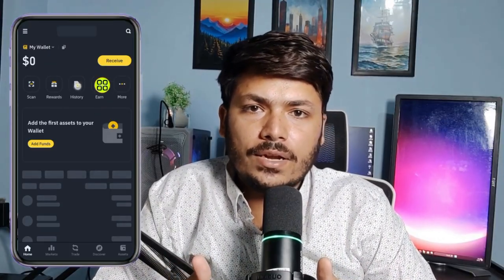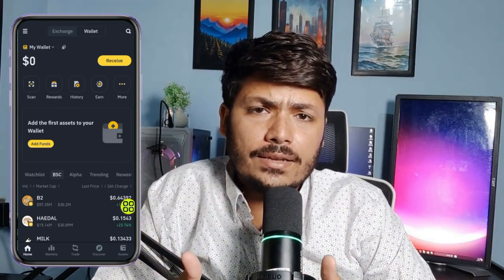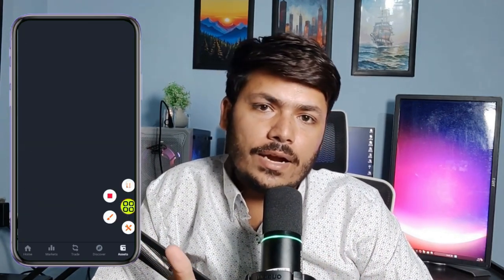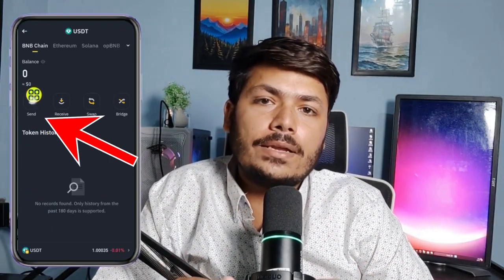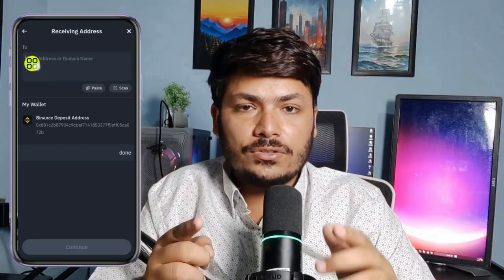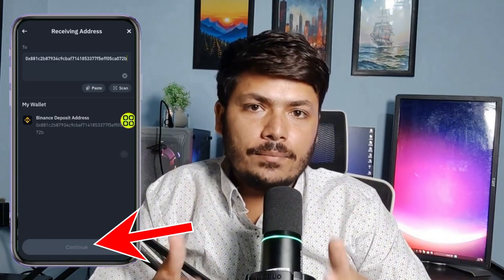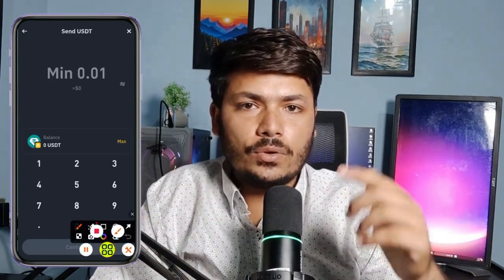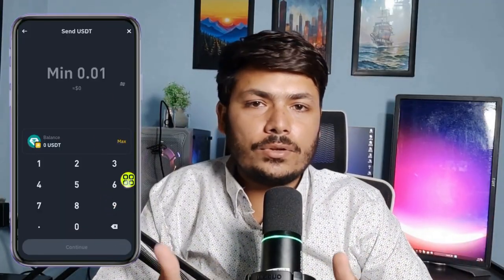How to Transfer Crypto from Binance Web3 Wallet to Binance Exchange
Learn how to transfer your cryptocurrency from your Binance Web3 Wallet to the Binance Exchange in this step-by-step tutorial. Follow along to make your crypto transactions smoother and more secure!